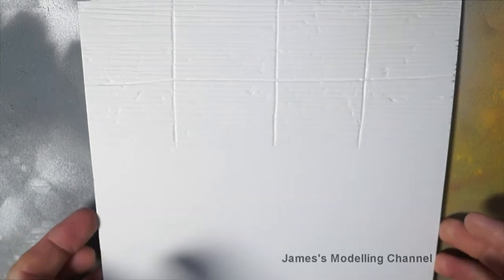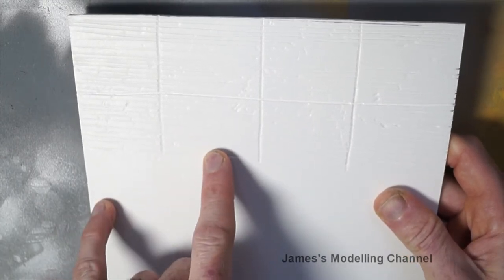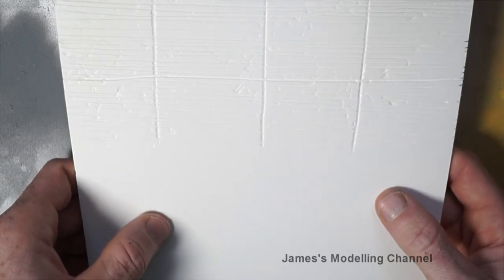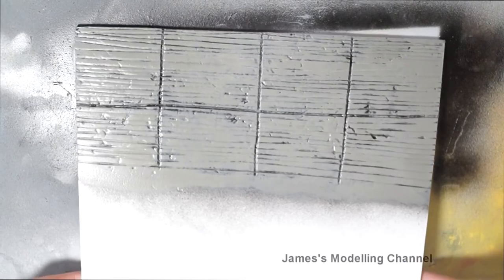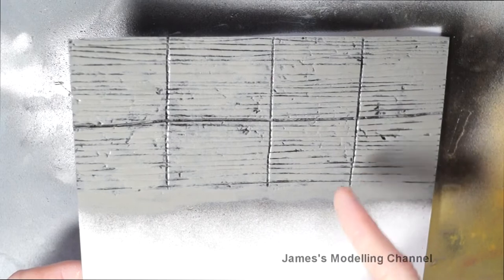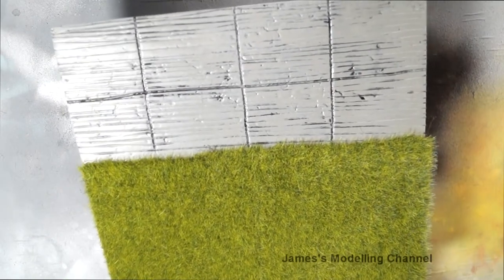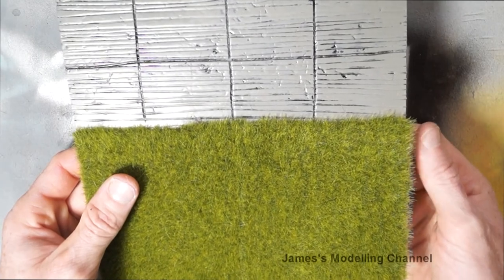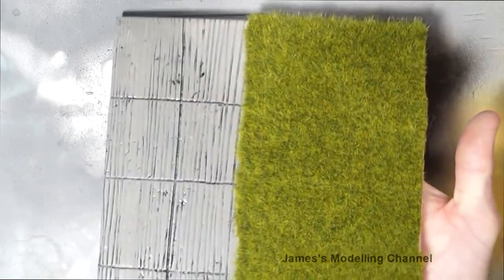Revell The "LOVEWAFFE" Group Build Part Three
Part three building the diorama for the ME P-1099 quite a simple base with a grass strip and part of the concrete hard standing.